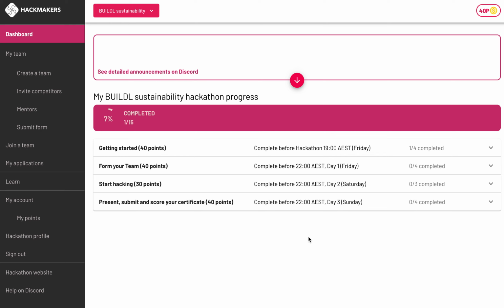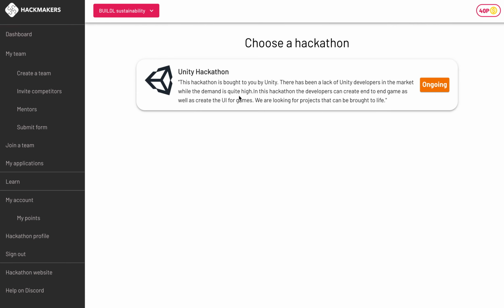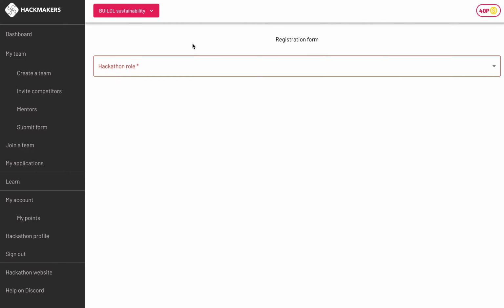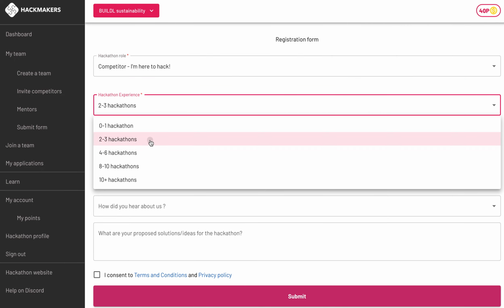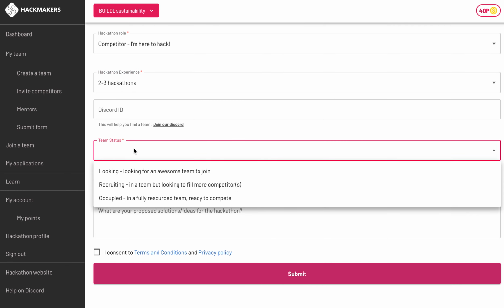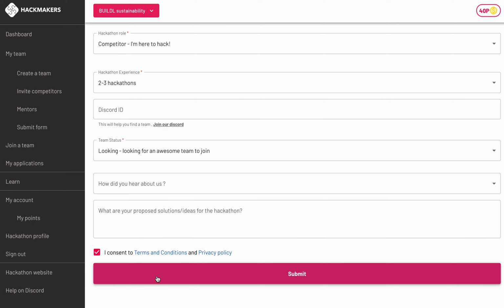How to register for multiple hackathons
In this video, we will show you to register for multiple hackathons which are happening simultaneously.